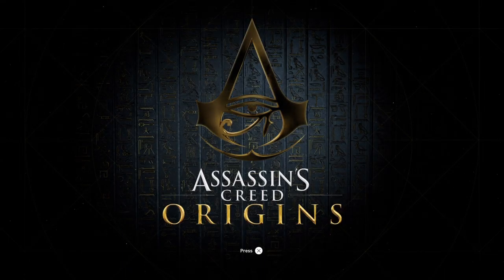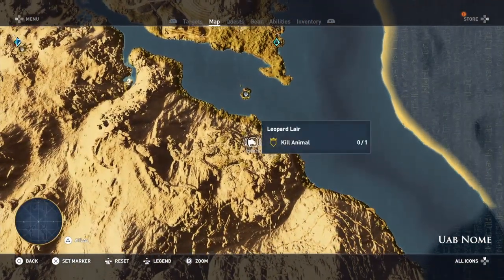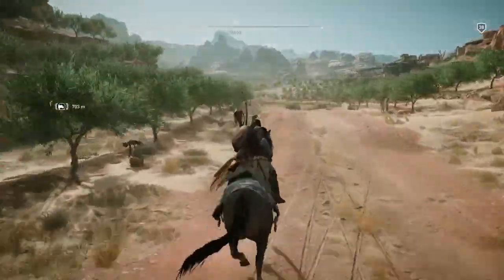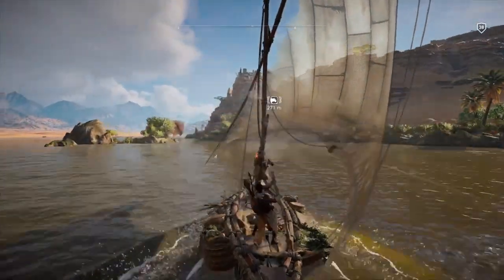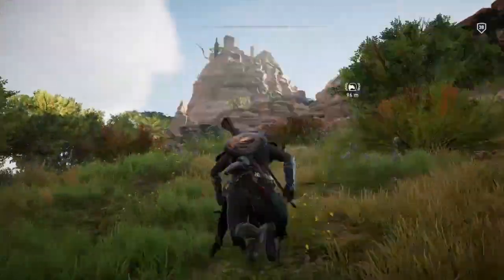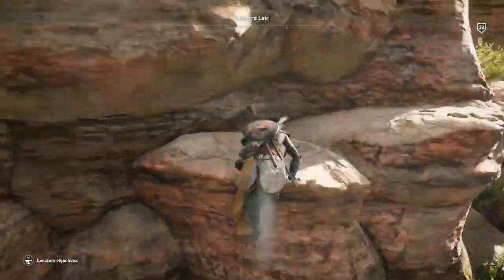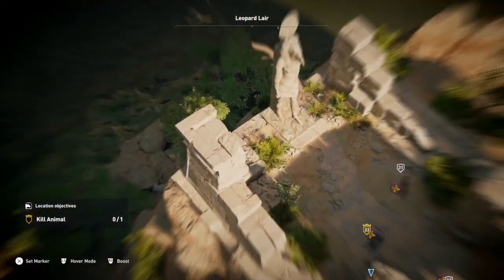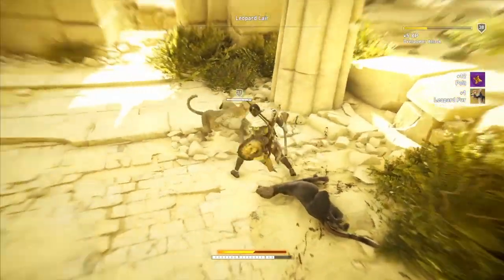Assassin's Creed Origins 100% Walkthrough Leopard Lair Uab Nome